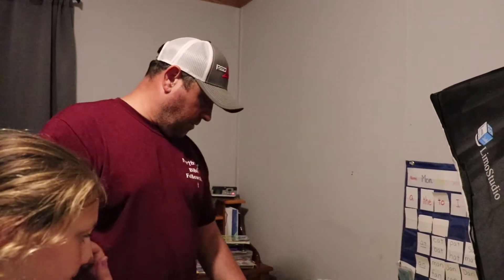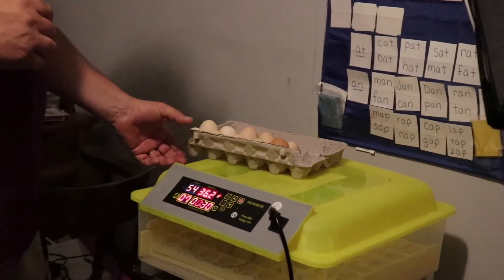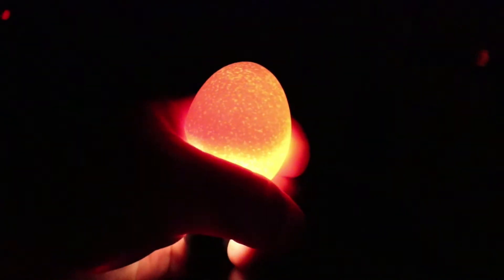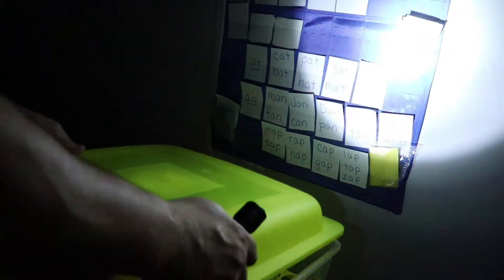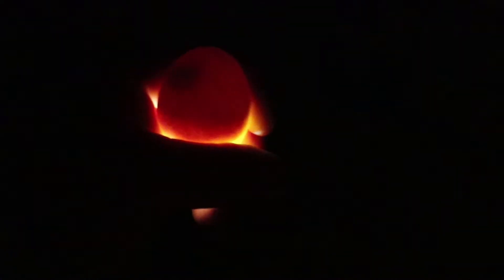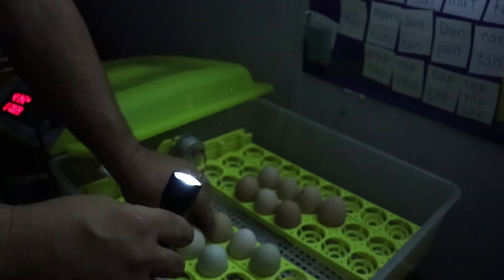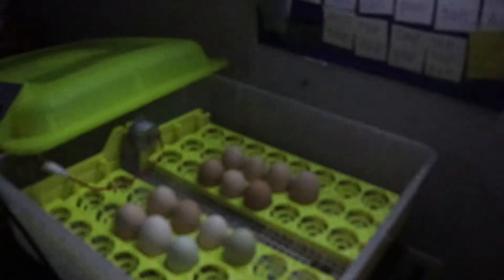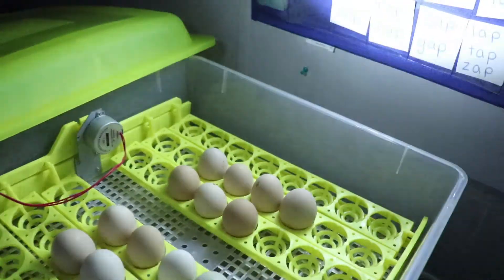How To Candle An Egg (To See If It Is Fertilized)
We are incubating some chicks so we thought we would do a quick video on how to check to see if your eggs are fertilized. It is called candling an egg.